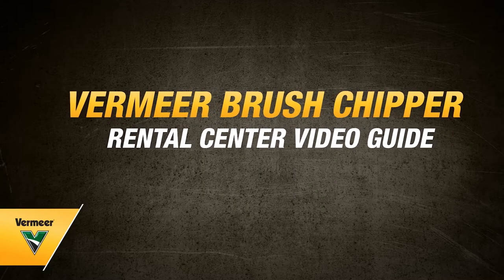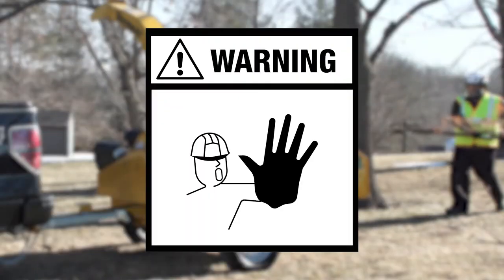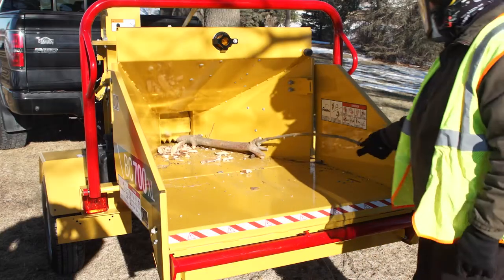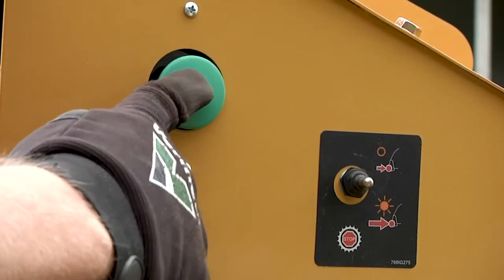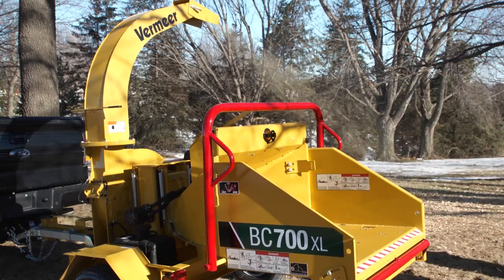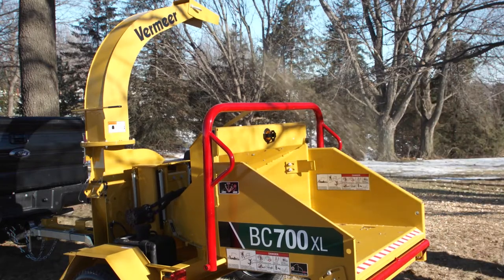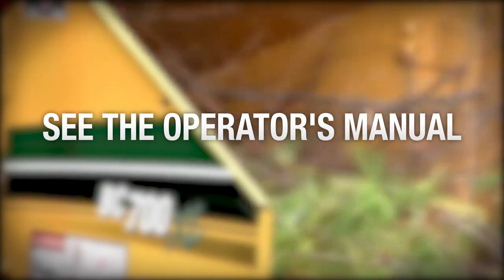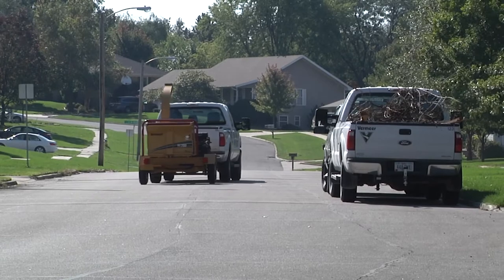Rental center guide for Vermeer brush chippers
Learn how to safely prepare your jobsite, properly operate Vermeer brush chippers, start up and shut down the machine and transport it.

0:00 - Operator's manual and rental center guide
0:38 - How to prepare a tree care or landscaping jobsite
2:22 - How to start up and shut down a Vermeer brush chipper
4:21 - How to safely operate a Vermeer brush chipper
5:55 - How to transport a Vermeer brush chipper

Get the full rental center guide for your Vermeer brush chipper